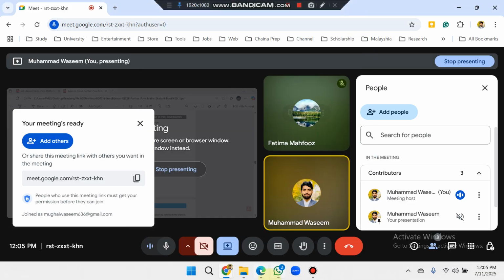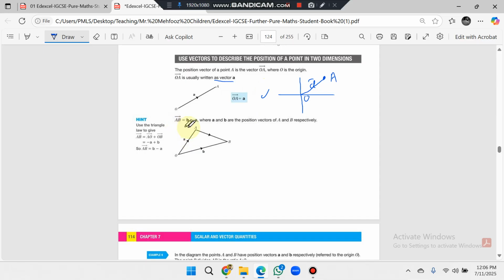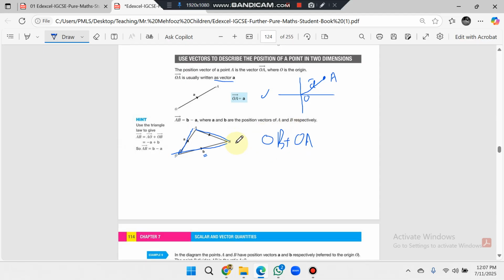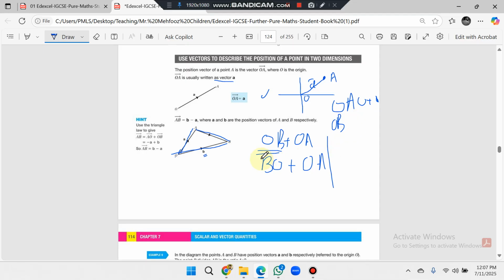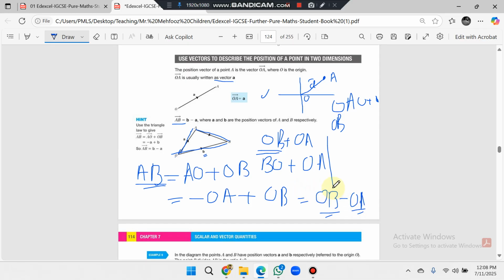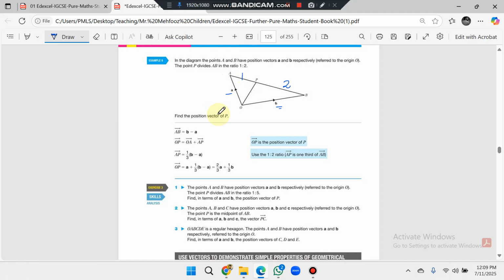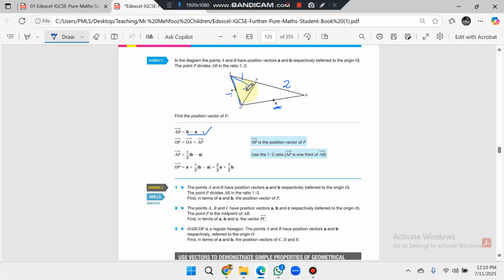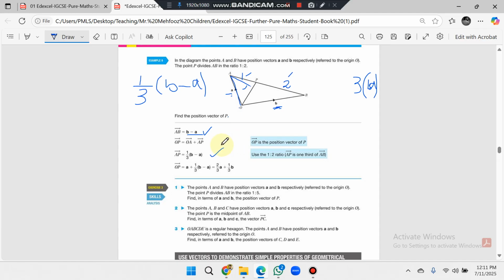IGCSE Further Maths Chapter 7 (Scalar and Vector Quantities) Topic Exercise 2 to Exercise 3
IGCSE Further Maths Chapter 7 Vectors and Scalars Topic Use vectors tyo decribe the position of a point in two dimensions to Exercise